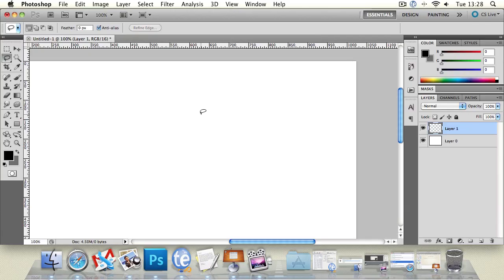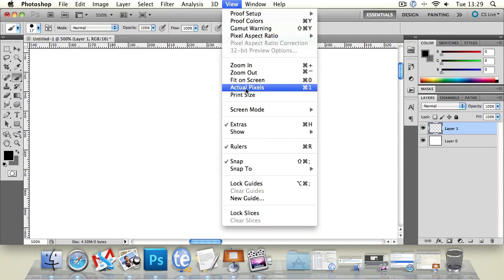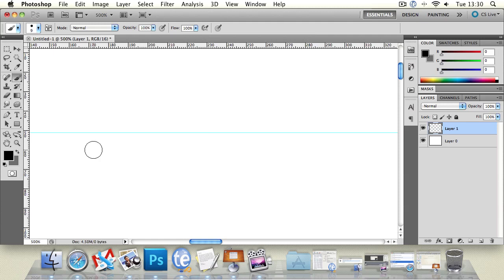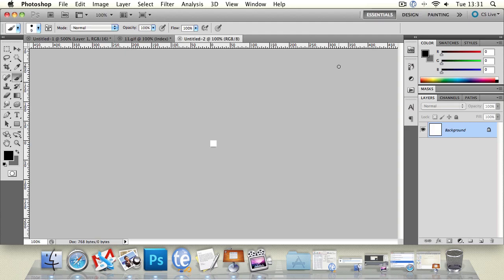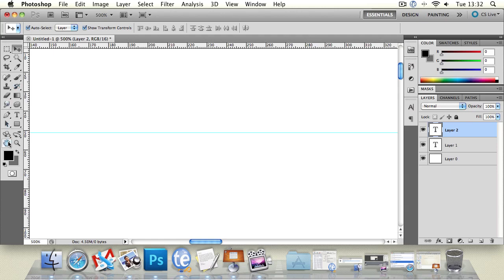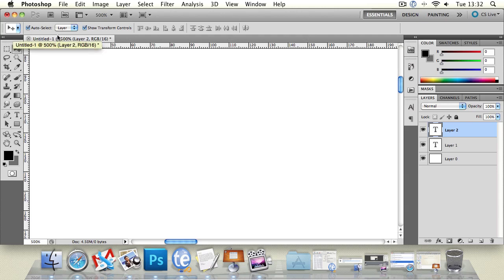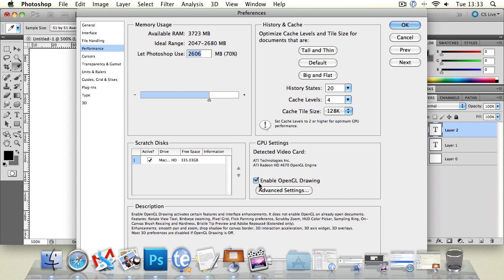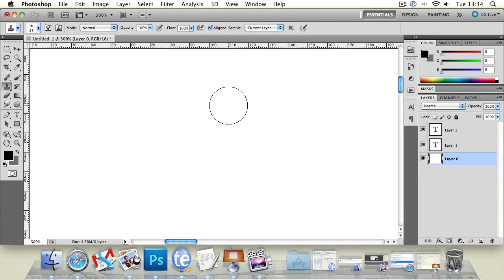[Tutorial photoshop] 01 Solving Problems in Photoshop